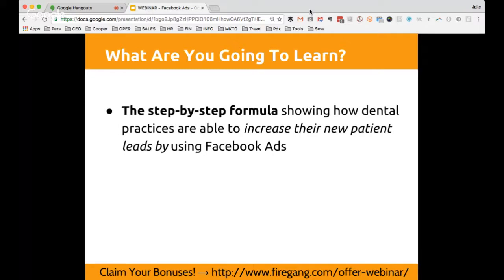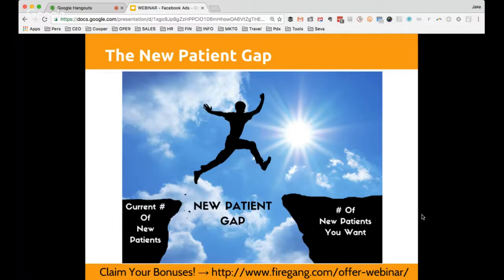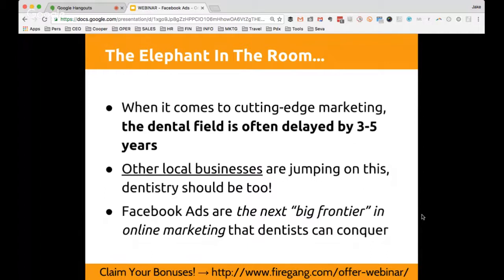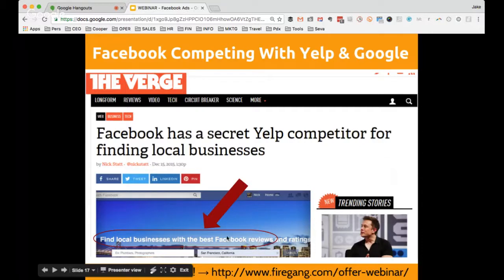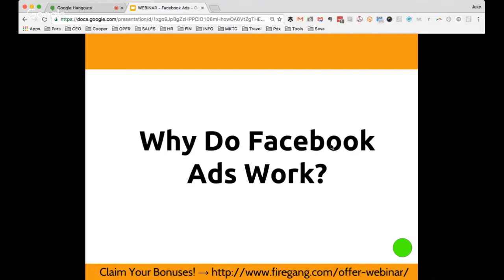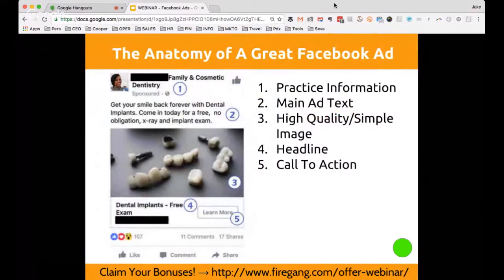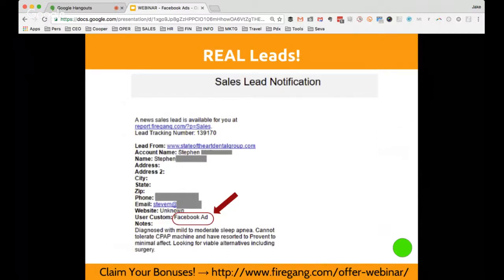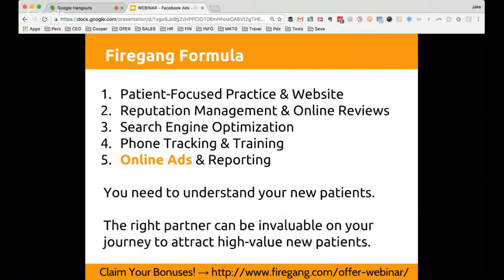The Ultimate Guide To Dental Facebook Ads